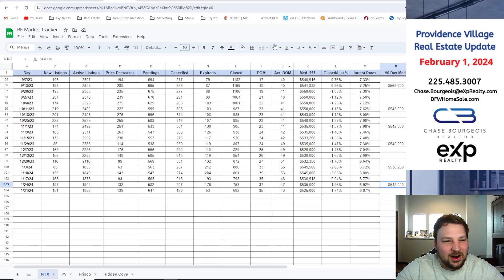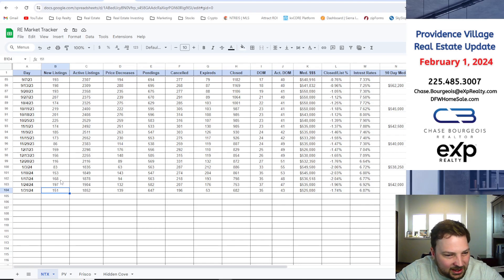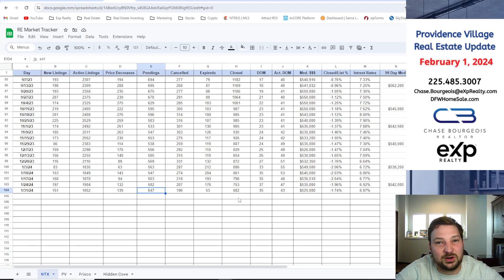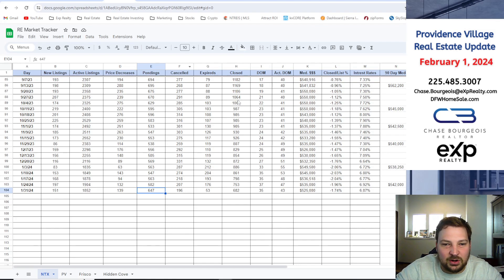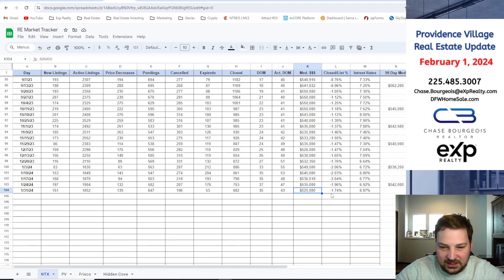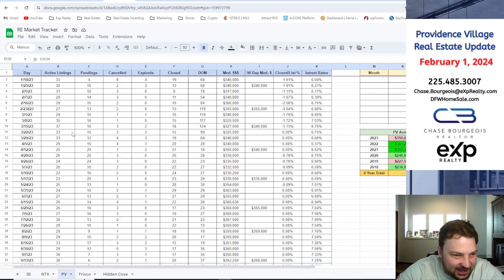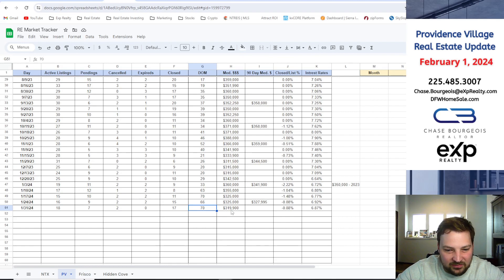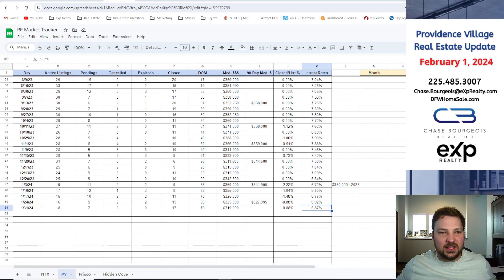Providence Village TX Real Estate Market Update - February 2024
If you are looking to purchase or sell a home around DFW/North Texas.

Chase Bourgeois
eXp Realty